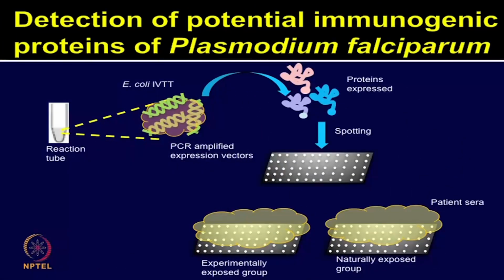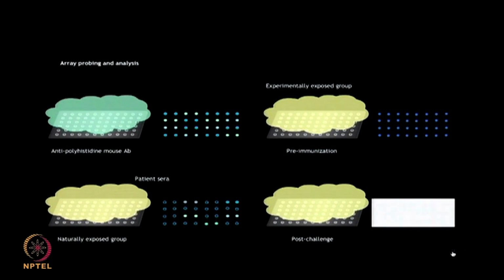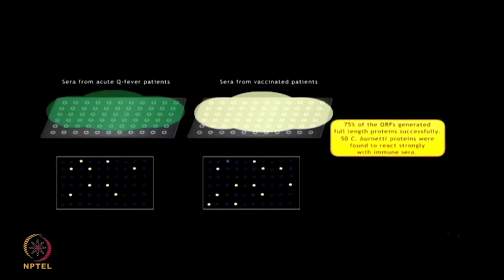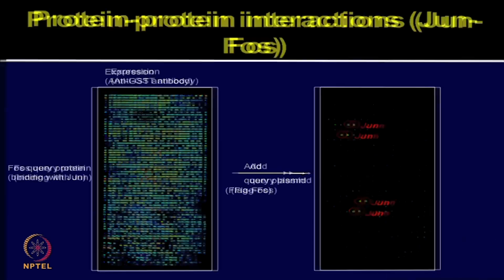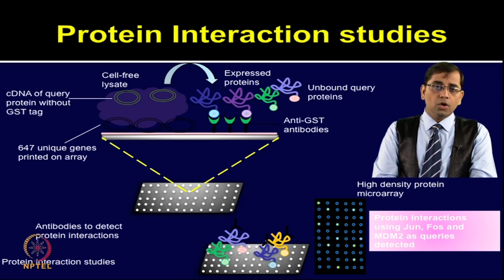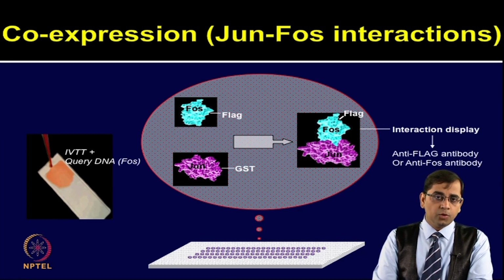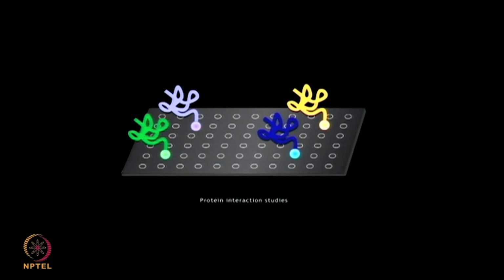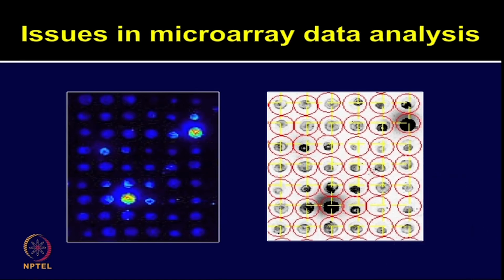Application cell-free expression protein microarrays in immunological studies